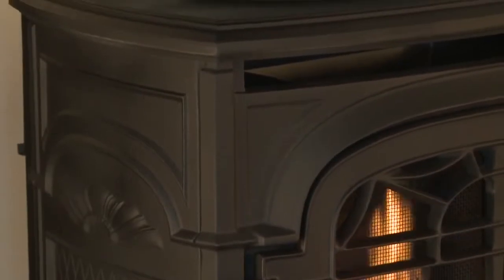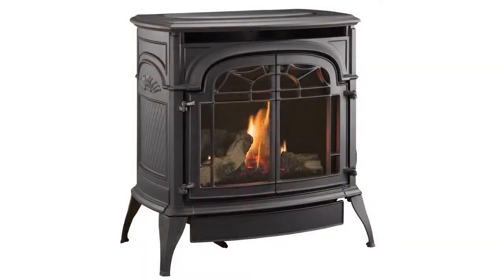Monessen Sundance Vent Free Gas Stove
Monessen Sundance Vent Free Gas Stove, available at US Fireplace Store

Product Details:

The Sundance vent free cast gas stove is the perfect way to add efficient, abundant heat to nearly any space. Convenient size, minimal clearances and no venting requirements make it a breeze to install and a standing pilot means never fearing another winter power outage.

Defined by style, with castings handmade in the U.S., the Sundance’s timeless appeal, beautiful black cast finish and robust, lively burn will make it a stove you’ll be proud to own.

The Monessen Sundance Vent Free Gas Stove is a highly efficient stove that uses natural gas or liquid propane. Made of durable cast iron, this stove puts out a whooping 28,000 BTUs. With a convenient size and vent-free design, installing this stove is a breeze. Never worry again about keeping warm in winter with the Sundance Vent Free Gas Stove.